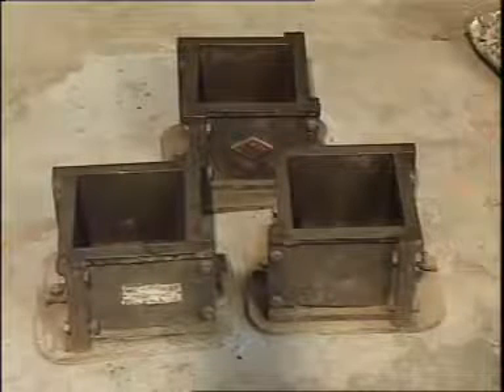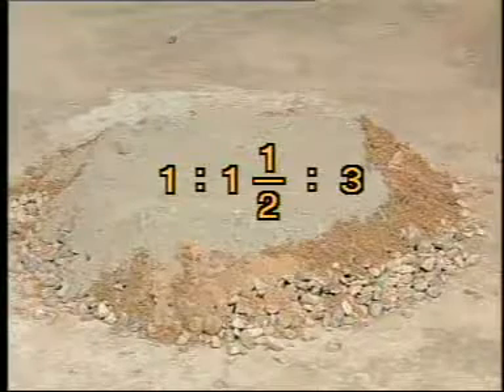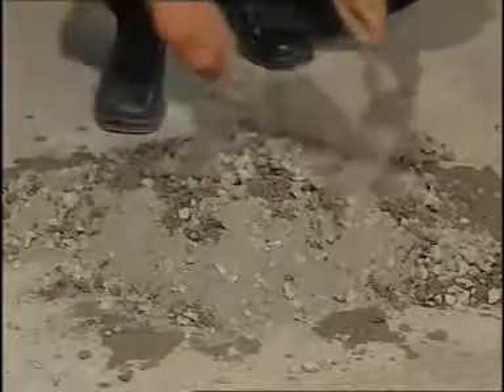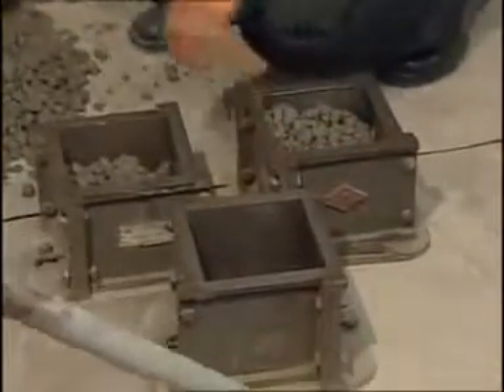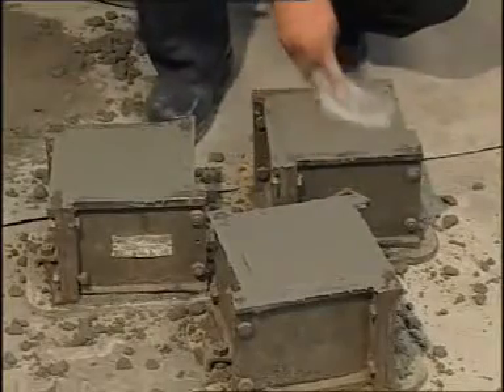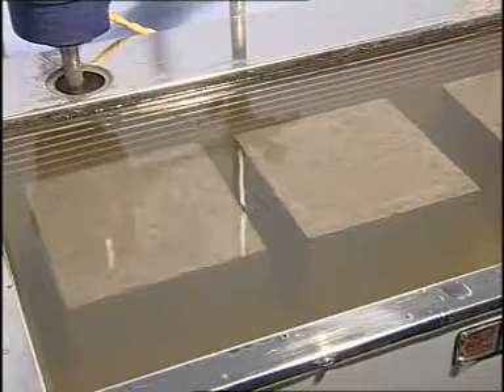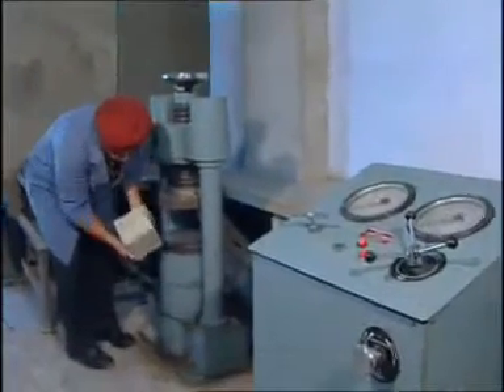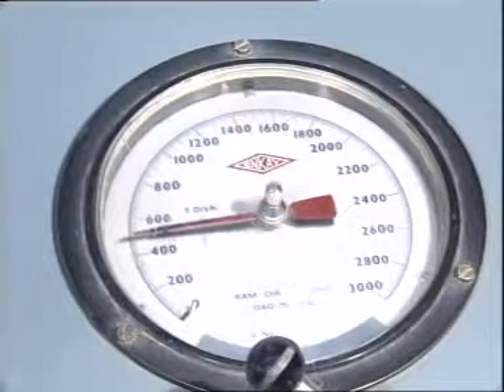Compressive Strength of Concrete